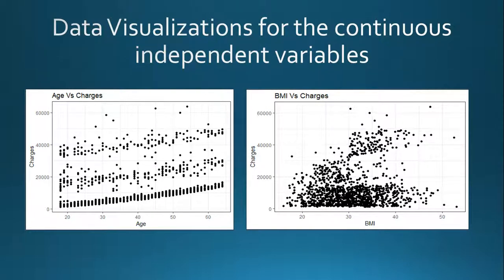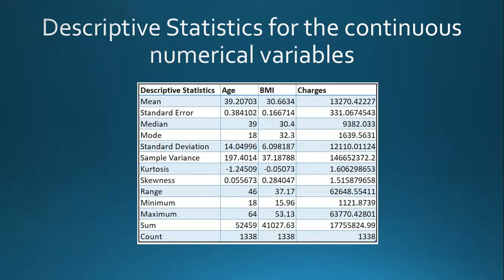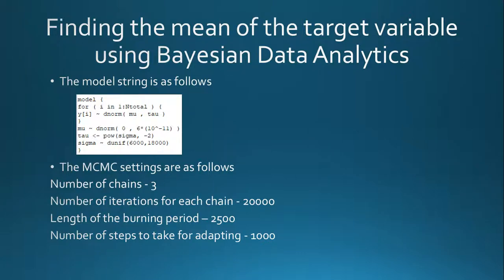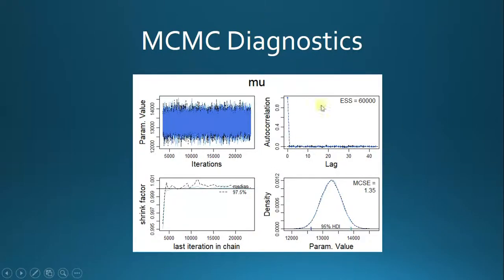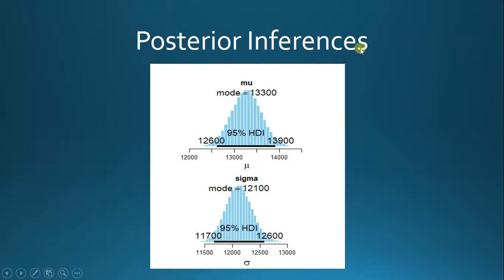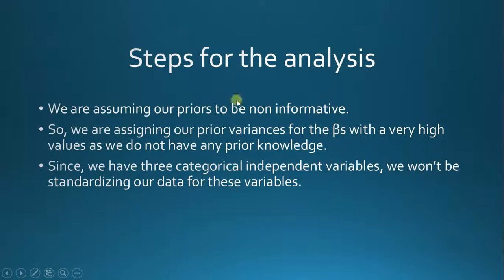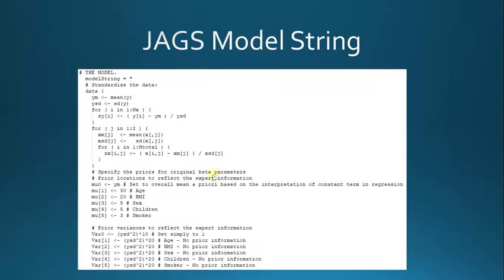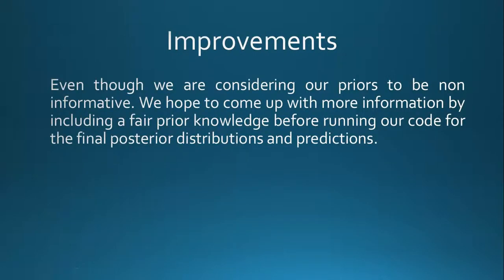Application of Bayesian Methods to predict the insurance charges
Hi Hayder,
This is the video presentation for the final project of Applied Bayesian Ststistics for our group (Group 19).
Cheers.